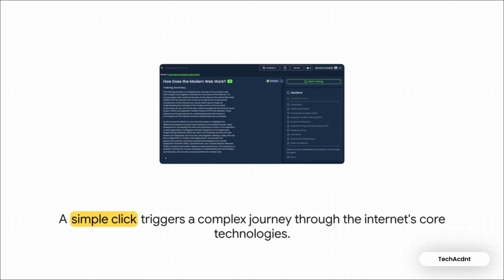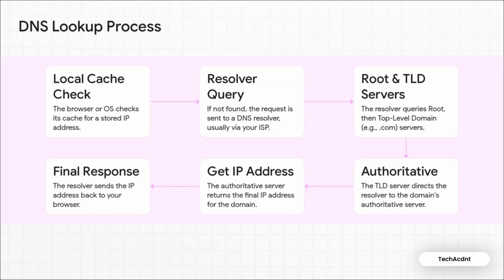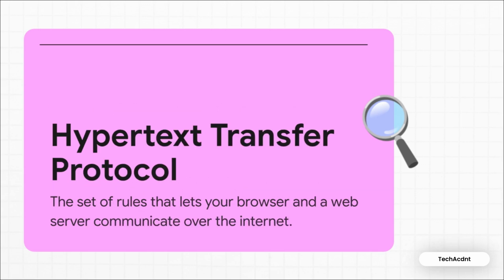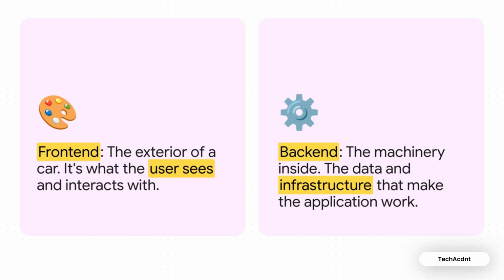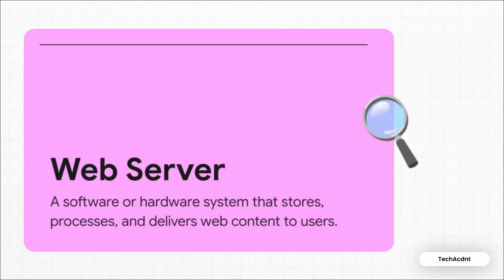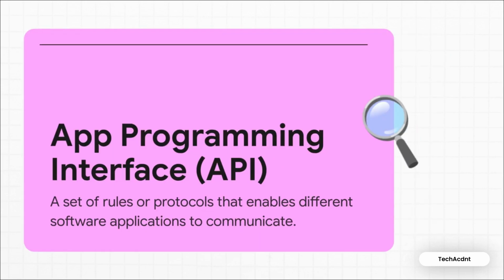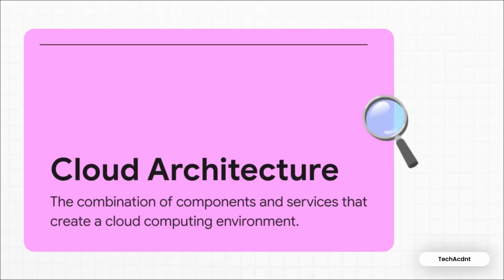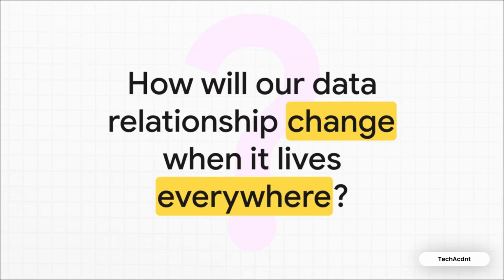Module 5: How the Internet ACTUALLY Works: From DNS to Cloud Architecture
Ever wondered what happens behind the scenes when you type a URL into your browser? This video is a complete deep-dive into the Architecture of Cloud Computing and the Client-Server Model that powers the modern internet.

We are breaking down the "invisible backbone" of software development, including:
DNS (Domain Name System): The internet's "phonebook" that translates human-friendly domain names into IP addresses.
HTTP/HTTPS Protocols: The set of rules that allow your browser and web server to communicate. We'll explain status codes like 200 (OK), 404 (Not Found), and 500 (Server Error).
The API "Waiter": How Application Programming Interfaces act as the bridge or "waiter" that conveys your requests to the server.
Frontend vs. Backend: Using the analogy of a car's exterior vs. its internal machinery, we explore the visible user interface (Frontend) and the server-side logic and databases (Backend).
Cloud Delivery Models: A guide to IaaS, PaaS, and SaaS and how they scale real-world apps like Amazon, GeeksforGeeks, and Swiggy.
Security & Defense: How to protect against DDoS attacks, DNS spoofing, and why a WAF (Web Application Firewall) is critical for protecting web applications.

Whether you are a student, an ethical hacker, or a developer, understanding these layers is the key to mastering system design and cybersecurity.